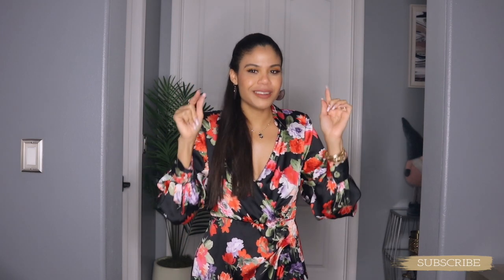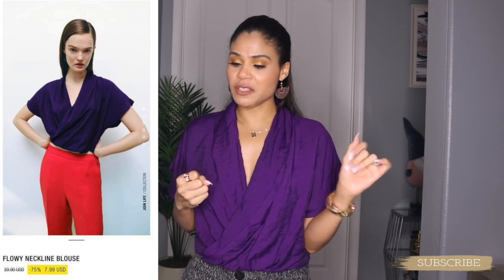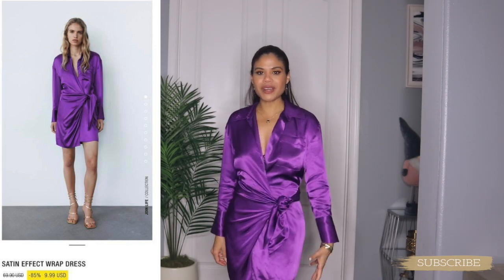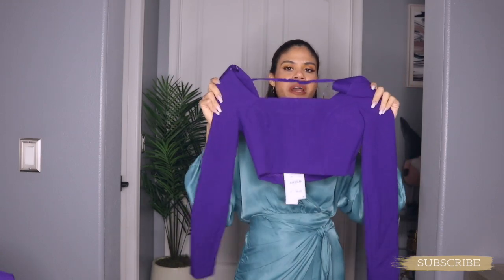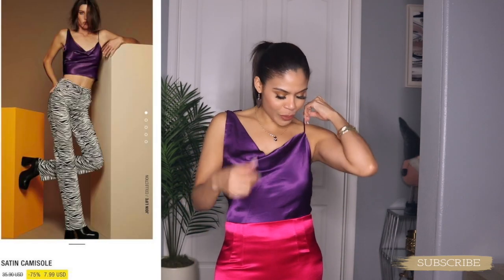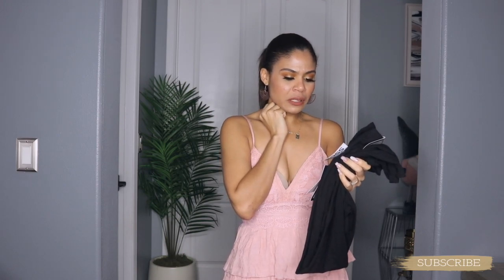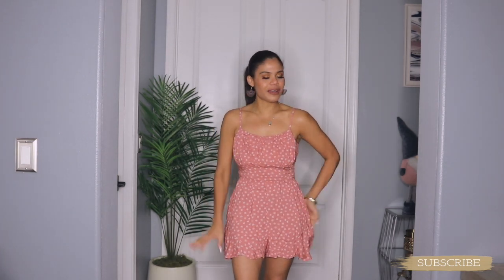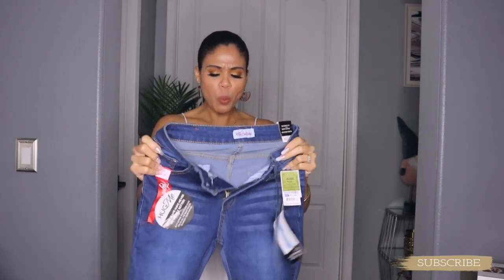ZARA 70% UP T0 90 % OFF AMAZING DEALS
HAPPY SUNDAY CHICAS.

ZARA ITEMS ARE SOLD OUT  BUT YOU CAN FIND SOME OF THESE ITEMS ON POSHMARK

HEY GIRLS MY NAME IS SMIRNA HENRIQUEZ I LIVE IN FLORIDA AND I HAVE PASSION FOR FASHION ON MY CHANNEL! I JUST WANT TO SHARE MY STYLE! I LOVE FASHION AND I HOPE YOU GUYS LIKE ALL THE IDEAS I SHARE ON THIS PLATFORM!